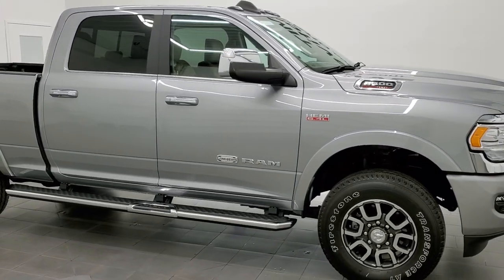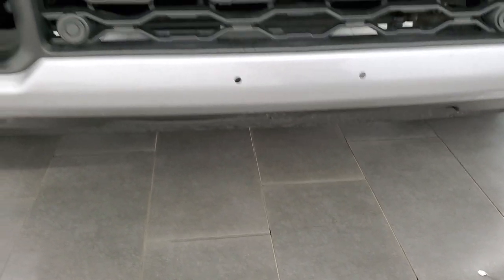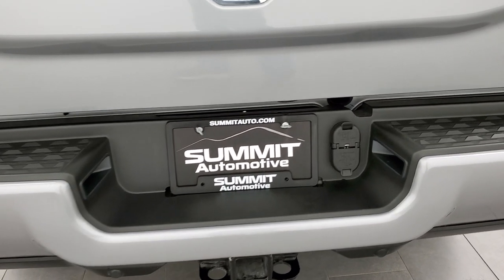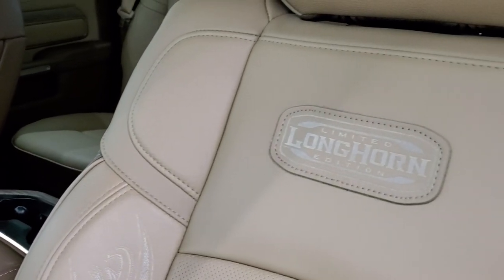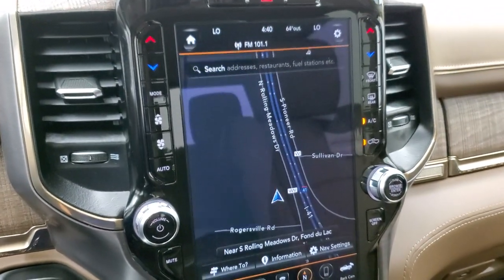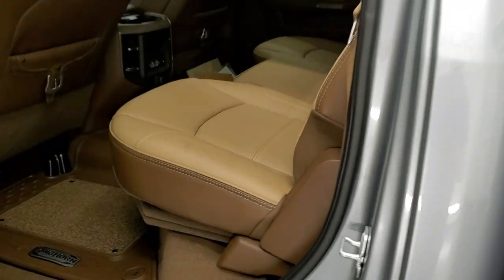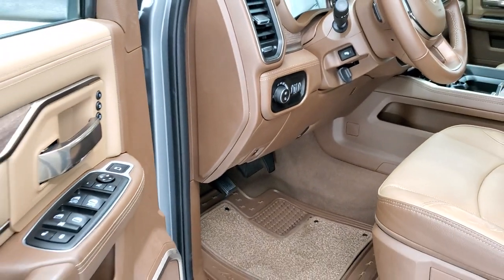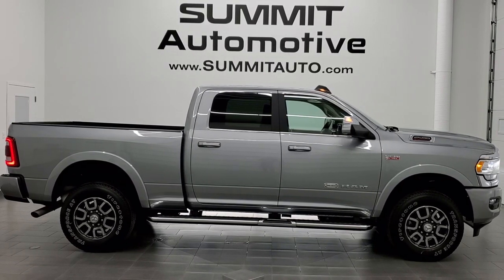2021 RAM 2500 LARAMIE LONGHORN HEMI BILLET SILVER WALK AROUND REVIEW 12352Z SOLD!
This 2021 RAM 2500 LARAMIE LONGHORN CREW SHORT GASSER IN BILLET SILVER METALLIC FOR SALE IN FOND DU LAC OSHKOSH WISCONSIN 54935 is the vehicle we did walk around review of today.

Thank you for checking out this video of this 2021 RAM 2500 LARAMIE LONGHORN CREW SHORT GASSER IN BILLET SILVER METALLIC FOR SALE IN FOND DU LAC OSHKOSH WISCONSIN 54935

STOCK: 12352Z
PRICE: $67,999
MILES: 2,184
MAKE: RAM
MODEL: 2500
VIN: 3C6UR5GJ0MG591992
LOCATION: FOND DU LAC OSHKOSH WISCONSIN, 54937 TRUCKS ON 41

1 OWNER! CLEAN TITLE HISTORY! 6.4 Liter V8 Hemi Engine with MDS Multiple Displacement System, 410 Horsepower, Full Four Door Crew Cab, Short Box 6 1/2 Foot Shortbox, Laramie Long Horn Package, 8 Speed Automatic Transmission, 4x4 Push Button Four Wheel Drive 4WD, Factory GPS Navigation System, Reverse Backup Camera Rearview Camera, Cargo Camera Rear View Box Camera, Non Smoker, Dual Power Air Conditioned Ventilated and Heated Seats, Tan Leather Seats, Bucket Seats, Memory Driver's Seat, Full Towing Package with Receiver Trailer Hitch, Wiring and Transmission Cooler Tow Package, 5th Wheel And Gooseneck Hitch Prep Package Fifth Wheel Goose Neck, 5th Wheel Hitch Fifth Wheel, Factory Brake Controller, Fold Up Tow Mirrors, Heat Power Mirrors, LED Side Lights, Power Blind Spot Mirrors, Power Fold in Power Mirrors with Built-in Directional Signals, Electronic Stability Control Traction Control ESC, Firestone Transforce AT LT275/70 R18 Tires, Painted and Polished Aluminum Rims Premium Wheels, Four Wheel Disc Brakes, Factory Chromed Stepbars, Spray-in Bedliner, Bedrail Covers, LED Bed Lighting, LED Fog Lights, LED Headlights, LED Running Lights, LED Tail Lamps, Locking Tailgate, Power Drop Down Tailgate, Chrome Trimmed Grill, Chrome Trimmed Mirrors, Fender Flares, AM / FM Radio Tuner, Sirius/XM Satellite Radio Capabilities Sirius / XM, 12" Uconnect Radio 4C Radio With 12-inch Display, 7-Inch Multi-View Display, Alpine Premium Audio Sound System, SOS / Assist System, U Connect Hands Free Bluetooth Hands-Free Phone System Blue Tooth, Android Auto Compatible, Apple Car Play Compatible, Auxiliary MP3 Jack Portable Audio Connection, Factory Subwoofer, USB C Jack, USB Jack Portable Audio Connection, Enter-N-Go System Keyless Entry System, Keyless Entry with Factory Remote Start, Push Button Start, Power Sliding Rear Window Rear Window Defroster, Adjustable Height Seatbelts, Driver and Passenger Front Air Bags, L.A.T.C.H. Child Safety System, Side Curtain Air Bags SRS Safety Restraint System, Woodgrain Trimmed Heated Steering Wheel with Multi-Function Steering Wheel Controls, Homelink System with Three Programmable Buttons for Garage Doors, Lighting Systems & Security Systems, Compass, Outside Temperature Display and Mileage Display, Dual Multi-Zone Climate Control , Power Adjustable Pedals, Husky All Weather Floormats, Loadfloor Boot Tray, Storage Compartment Under Rear Seats, Woodgrain Dash And Door Trim, Air Conditioning AC, Cruise Control, Power Locks, Power Windows, Tilt Steering Wheel, Automatic Headlights Autolamp, 115V / 400W AC Power Plug In, 3 Year / 36,000 Mile Remaining Factory Bumper to Bumper Warranty, Whichever comes first, 5 Year / 60,000 Mile Remaining Powertrain Factory Warranty, Whichever comes first, Billet Silver Metallic Clearcoat, ONE OWNER! CLEAN AUTOCHECK! Very very clean inside and out! This is one of the sharpest 2021 Ram 2500 crewcab shortbox 3/4 ton gas trucks on our lot! Make your move before this super clean 4wd is gone!

STOCK: 12352Z
PRICE: $67,999
MILES: 2,184
MAKE: RAM
MODEL: 2500
VIN: 3C6UR5GJ0MG591992